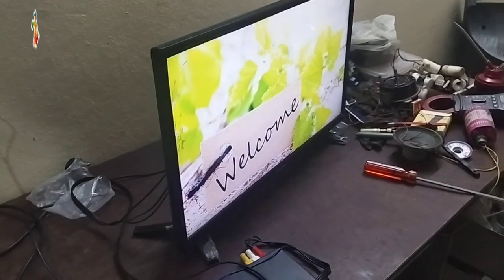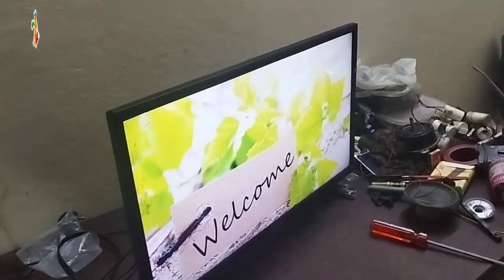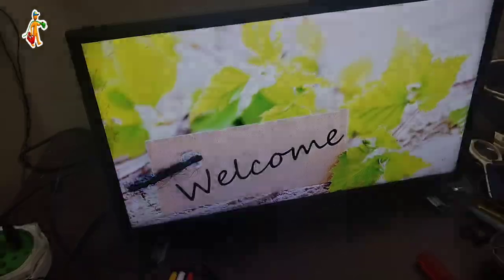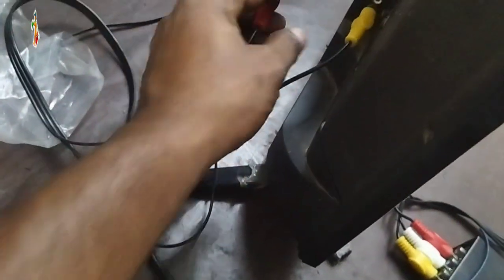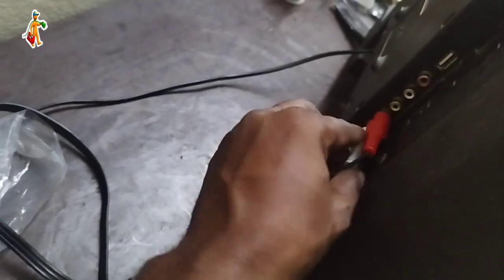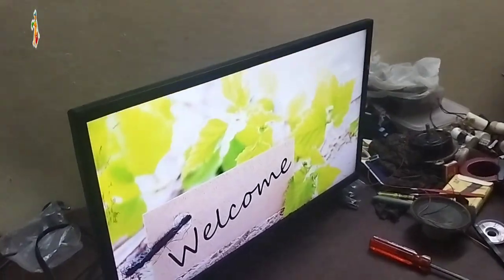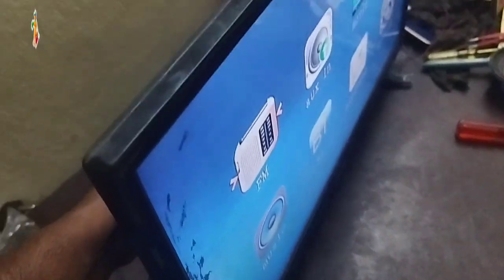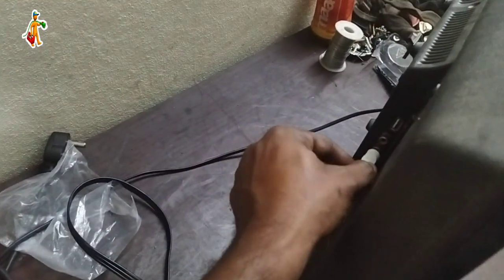LED audio repair | No sound | picture ok but audio not coming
Led tv repair | audio complaint | sound not coming | av problem